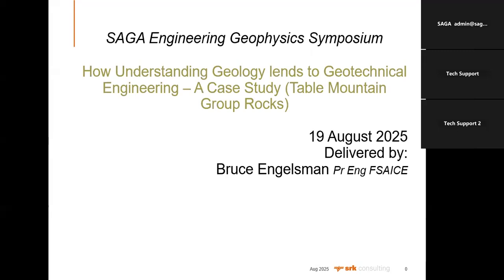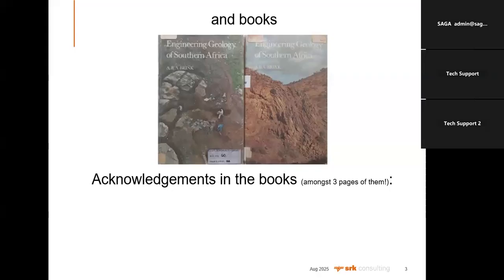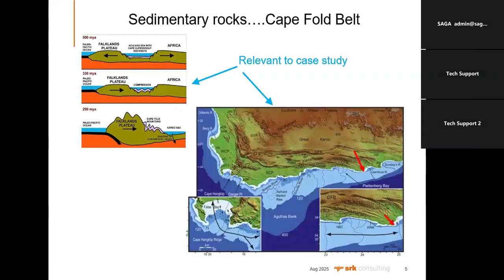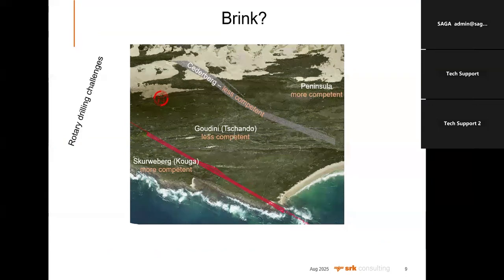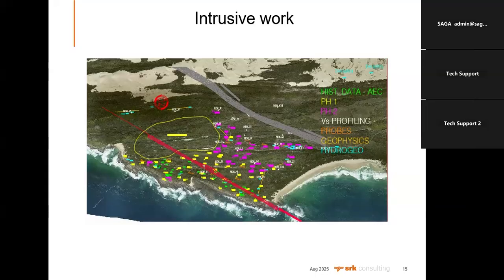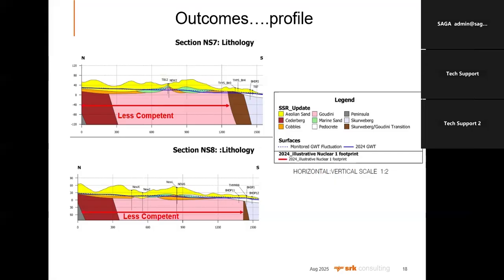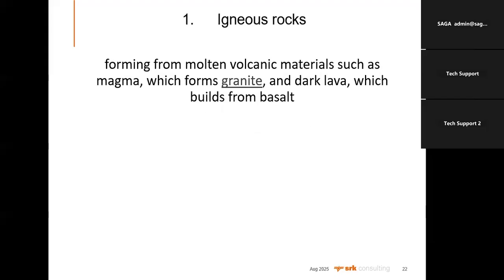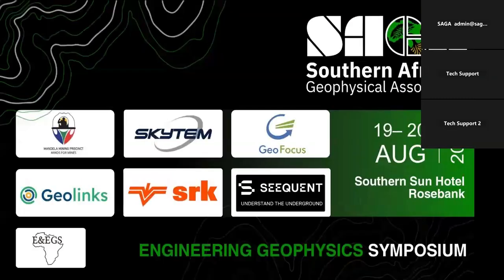Geophys Symp 25 - Bruce Engelsman - Geotechnical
This presentation illustrates how a deep understanding of geology and rock mass behavior enhances geotechnical engineering design, using the Table Mountain Group (TMG) rocks as a case study. It highlights the value of geological context in interpreting geotechnical data, assessing stability, and managing construction risks.